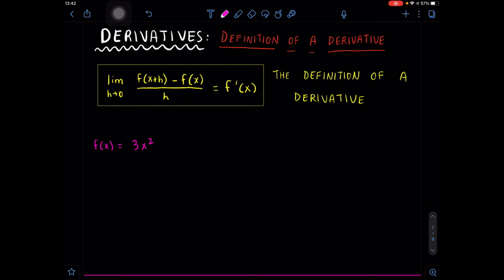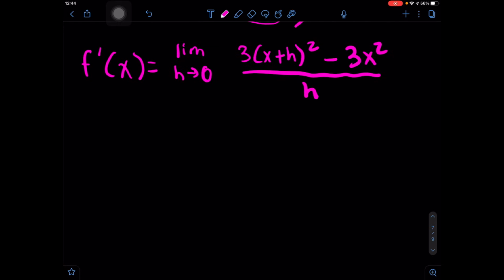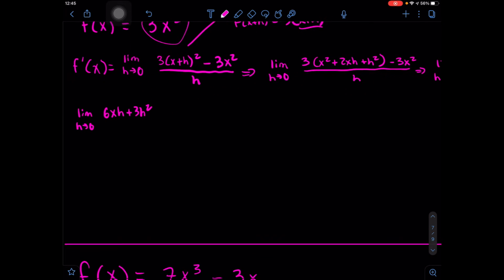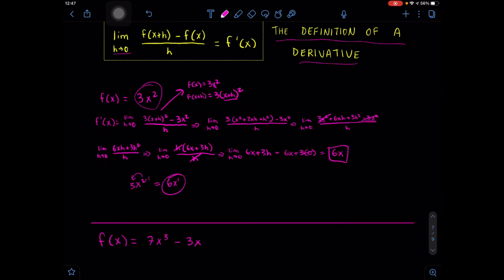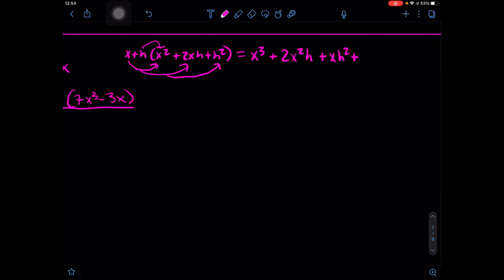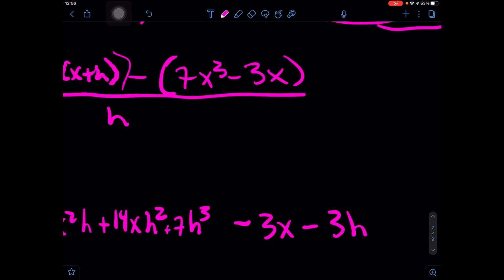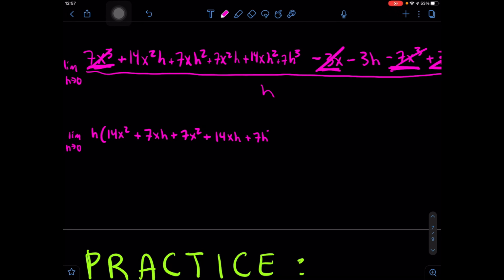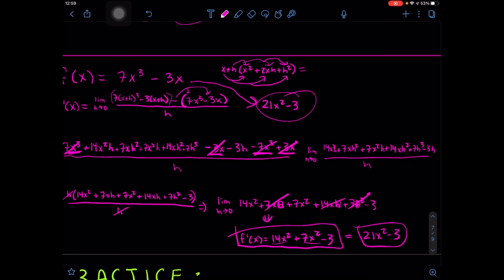Rugved Rajendra - Definition of a Derivative